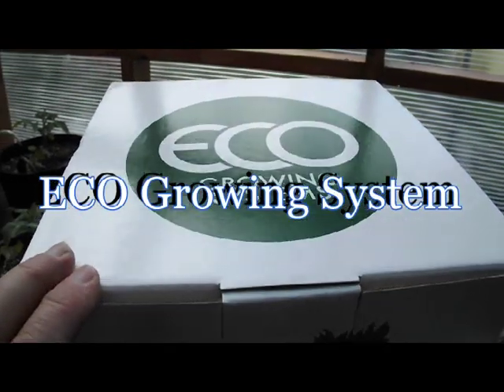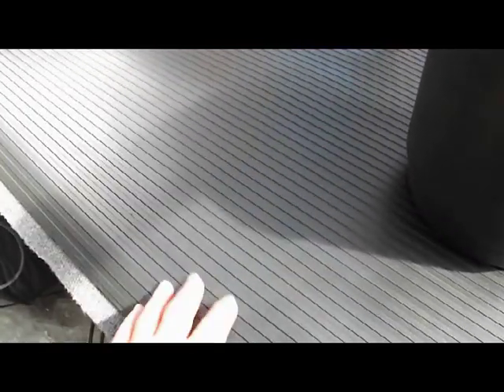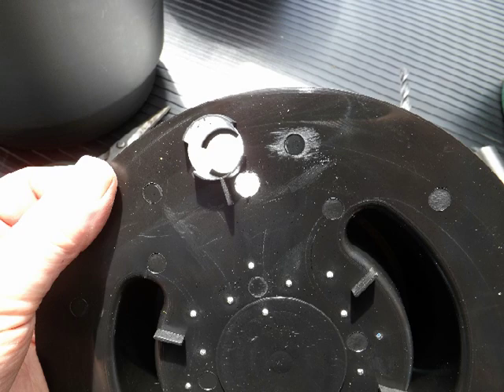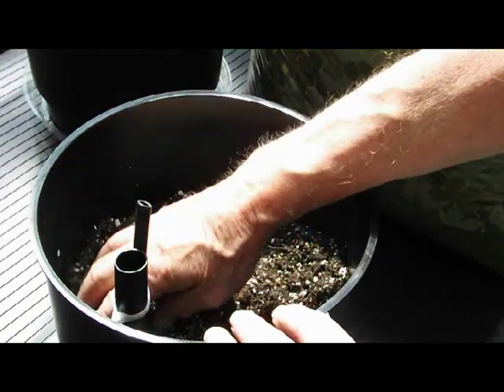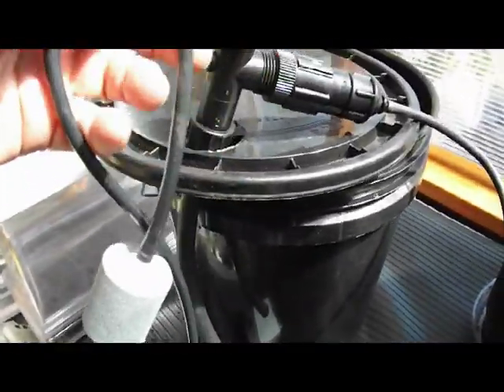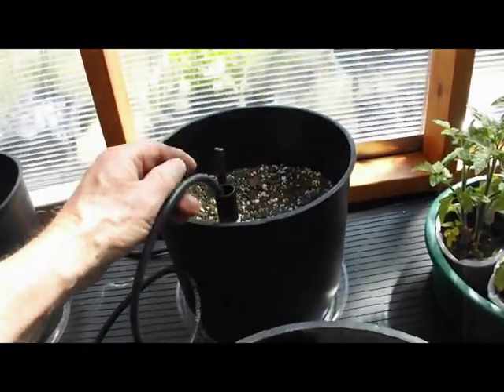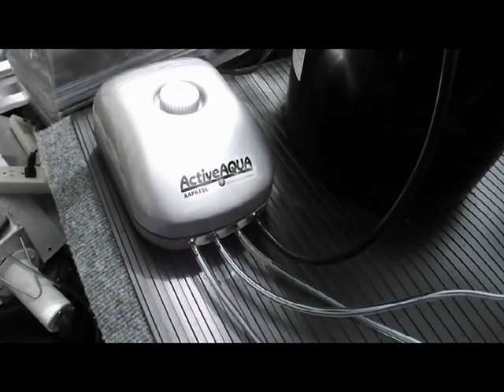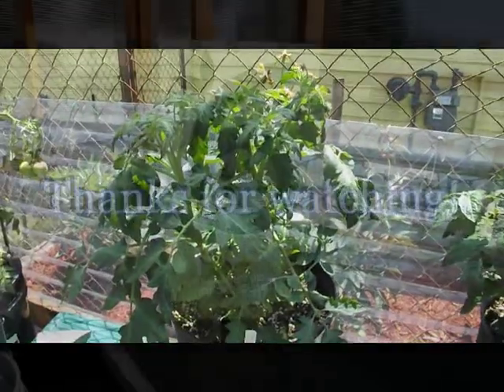The Eco Grower System - Grow Hydroponically with organic soil!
Detailed description, trial and critique of the Eco Hydroponic Grow System 6 Pack 3 gallon size pot system.  This well designed system uses a semi-automatic feed setup to provide nutrient solution to each grow pot reservoir feeding organic potting soil.  Very interesting, low maintenance system that works exceptionally well.